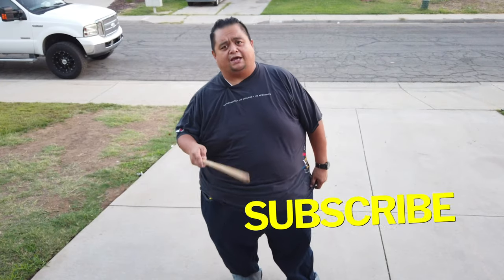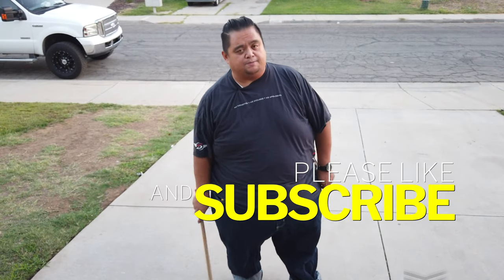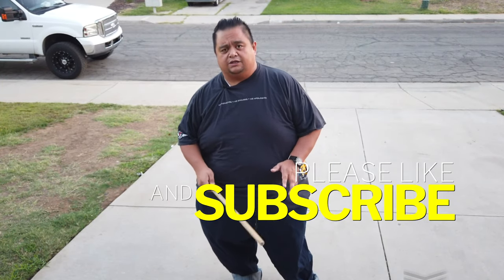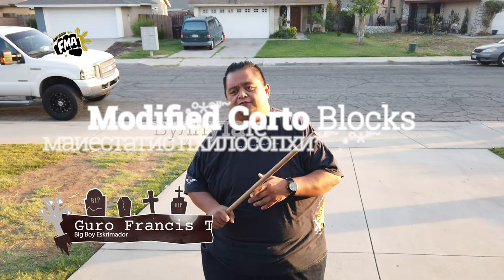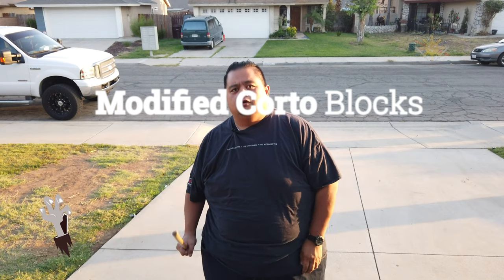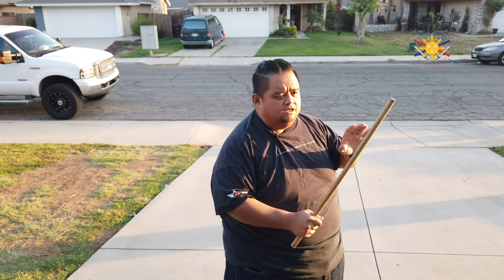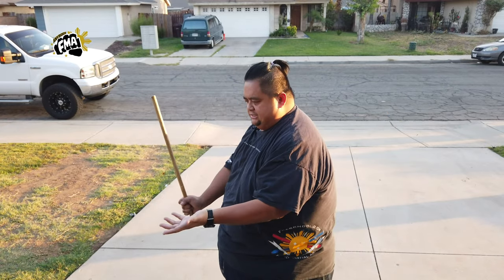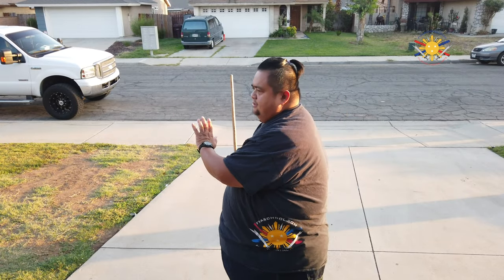How to stop someone from hitting you...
This video Guro Francis show's how to do the Modified Corto Blocks